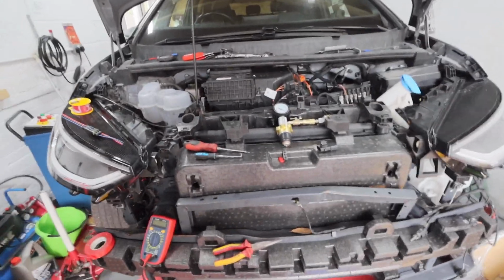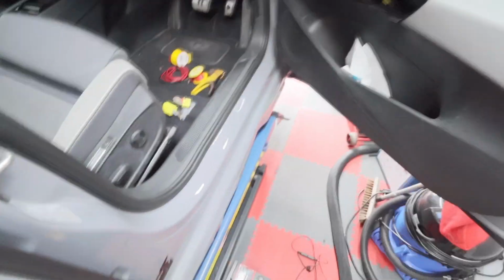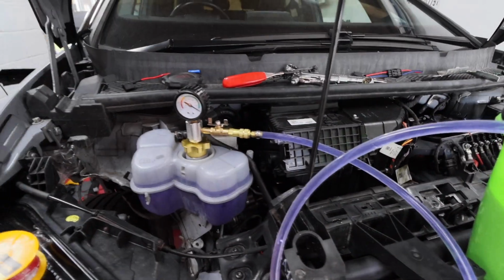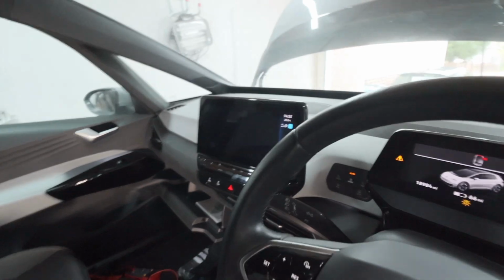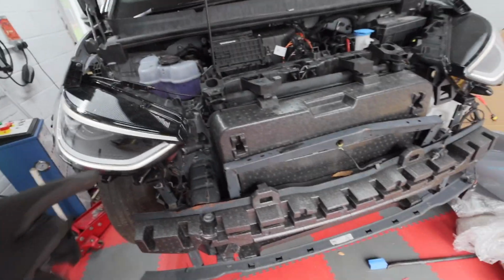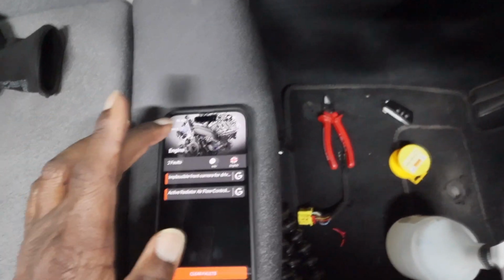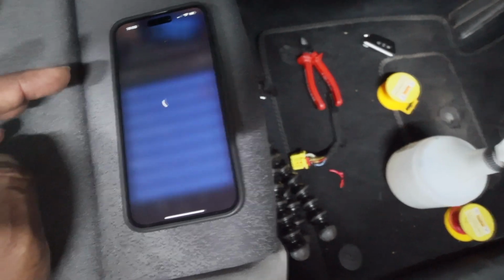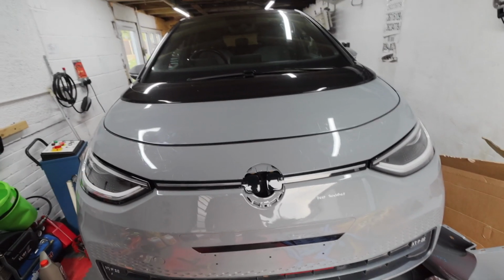I need your help